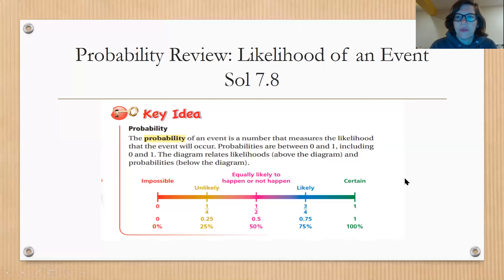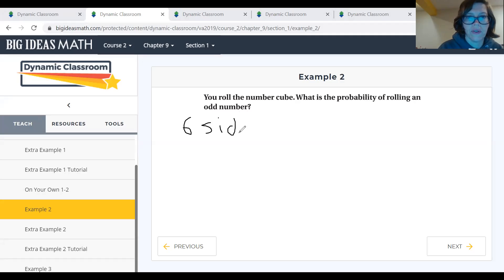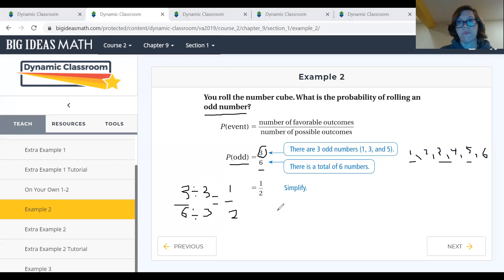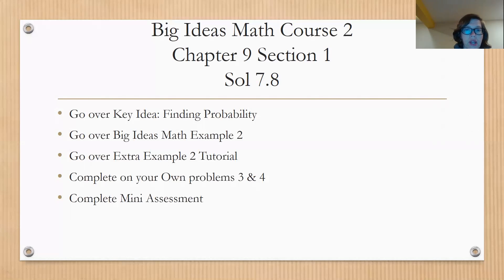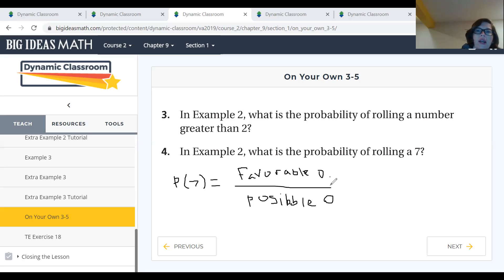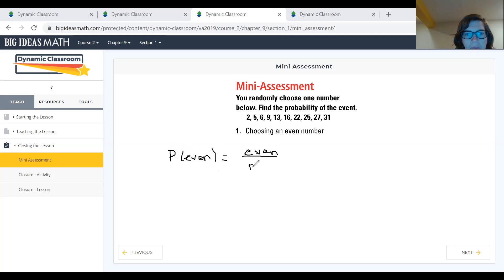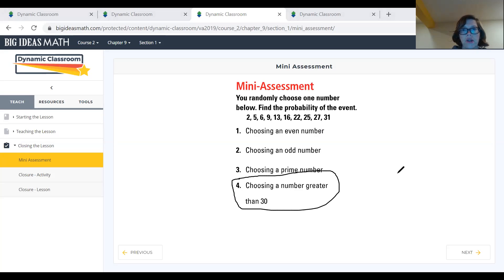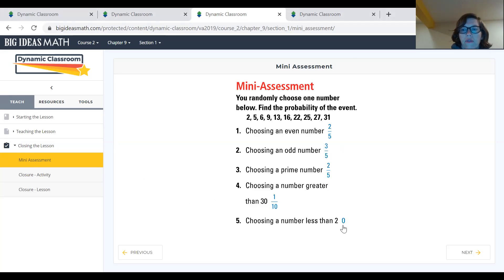Mrs Raymond's Finding Probability May 20 Math Lesson